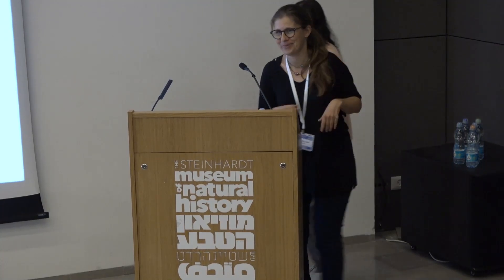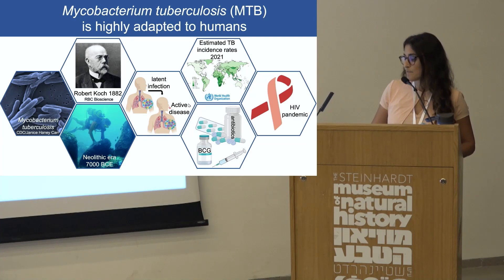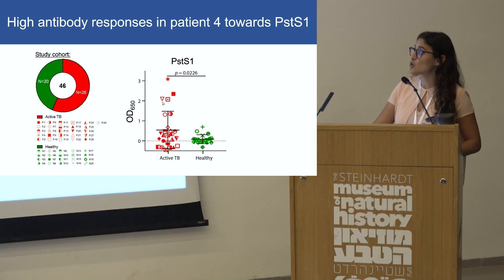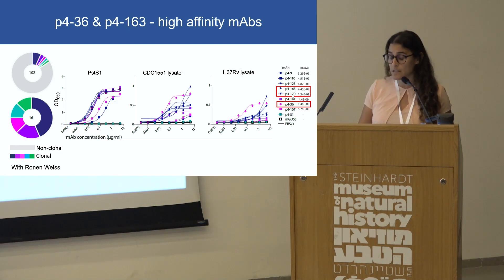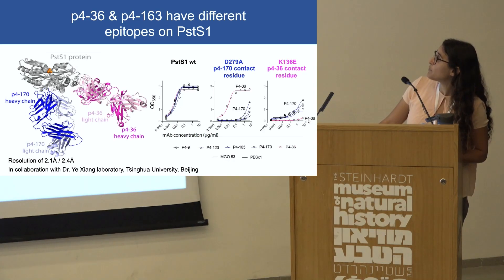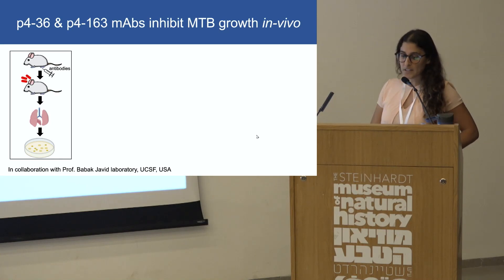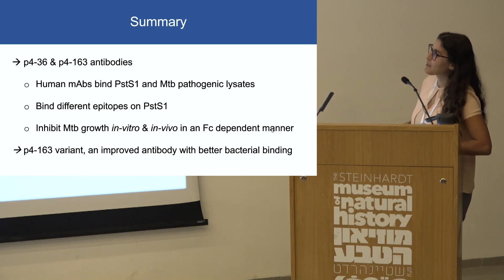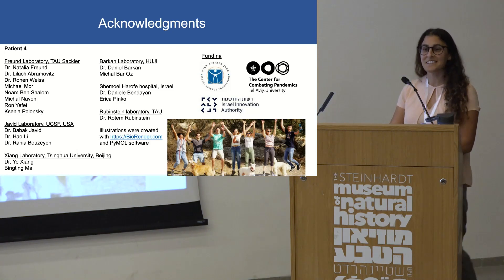Avia Watson: Inhibiting antibodies against Mycobacterium tuberculosis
Avia Watson (Natalia Freund’s Lab) Faculty of Medicine, Tel Aviv University
Inhibiting antibodies against Mycobacterium tuberculosis

The 2nd Annual Conference of the TAU Center for Combating Pandemics (TCCP)

Tel Aviv University’s Center for Combating Pandemics (TCCP) brings together the university's top experts in all scientific disciplines, with the goal of promoting research and assisting the Israeli government to cope with crisis situations stemming from epidemic outbreaks.

Established in September 2020 against the backdrop of the worldwide devastation and disruption due to COVID-19, the Center builds on TAU’s innovation record, interdisciplinary culture, and strong links with hospitals, industry and government.

Members and affiliates of the multidisciplinary Center include experts from all 9 faculties of Tel Aviv University, including in the fields of epidemiology, public health, biology, mathematics, computer sciences, physics, statistics, economics, engineering, urban planning, sociology, psychology, management, education, and others. The program of todays conference program is a real testimony for our diversity and multidisciplinarity.

I welcome you to the 2nd annual conference of the TCCP. I thank the donors of the center for making its existence and activities possible, and I thank you for joining us in this event.

Professor Itai Benhar, Ph.D.
Director of the Tel Aviv University Center for Combatting Pandemics

Explore TCCP